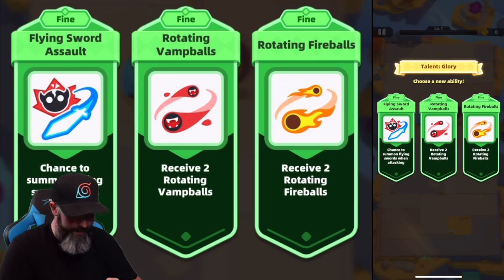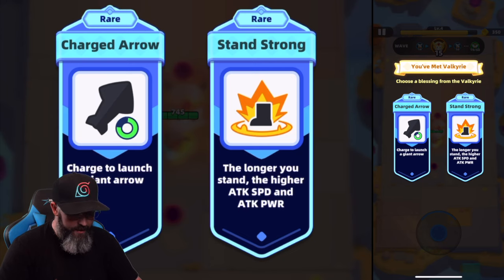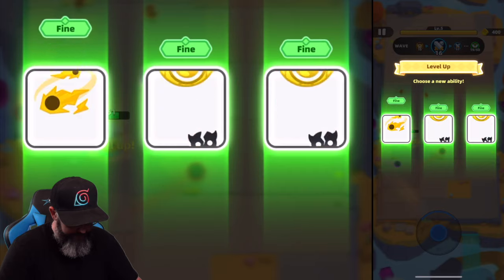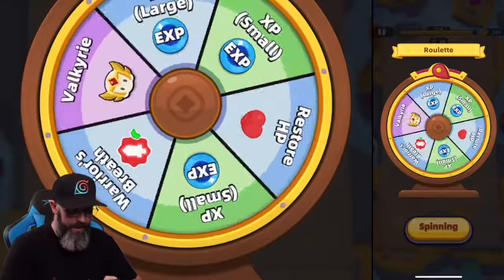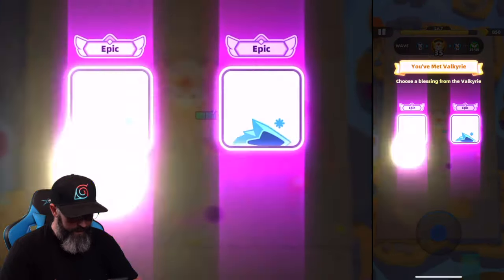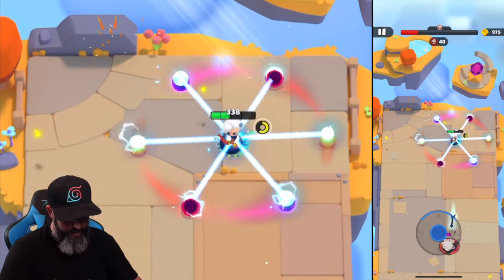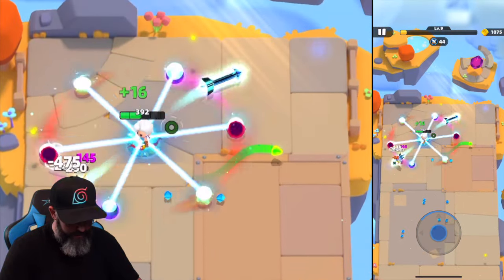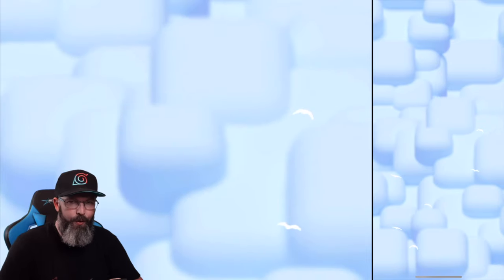Archero 2 - EASIEST Way to BEAT Chapter 2 - Cloud Dreamland (Habby)